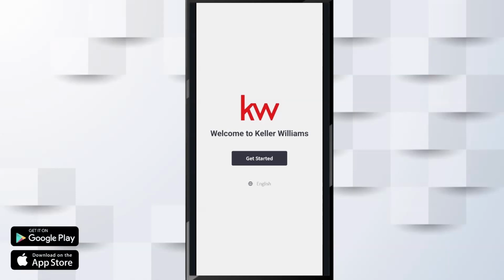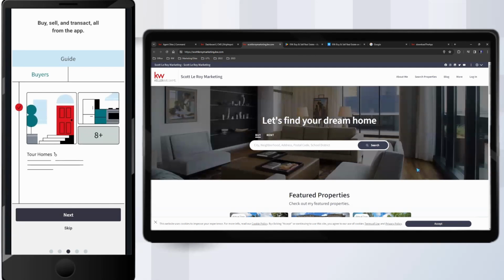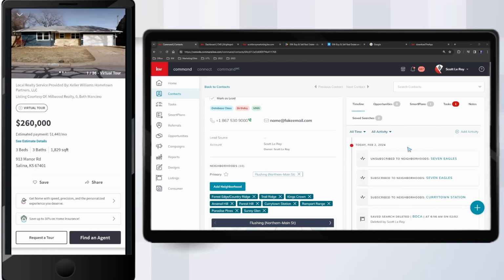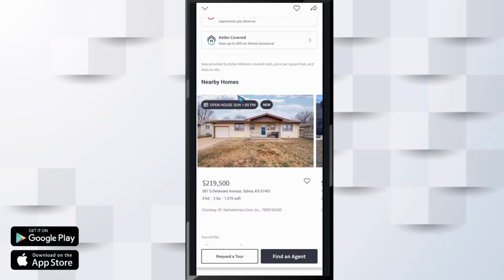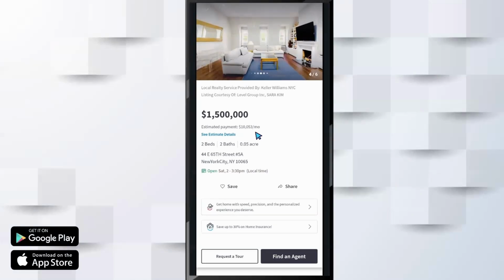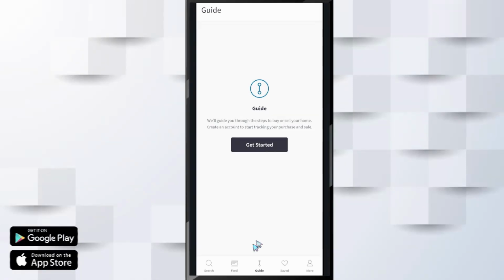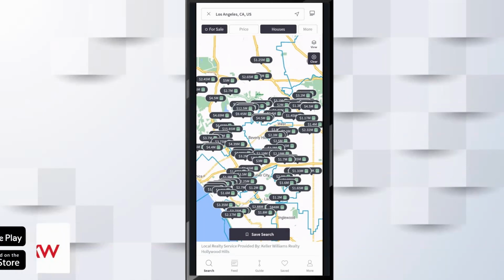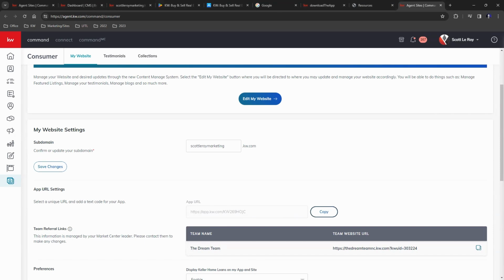Consumer Mobile App Overview 2/1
This is the consumer facing mobile app! Learn how to best utilize and promote your Keller Williams Realty APP as a KW Agent! Clients are able to search for homes on the go, as well as create a consumer login to save their favorite properties! Lead generate today, with your branded mobile app!